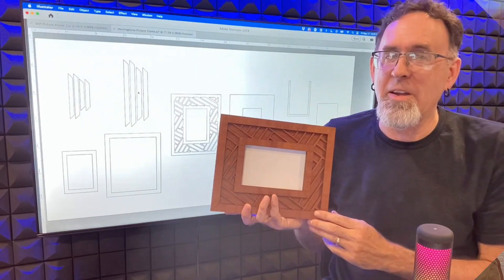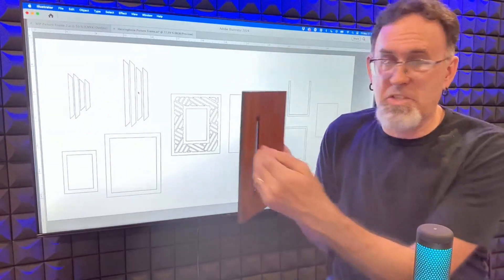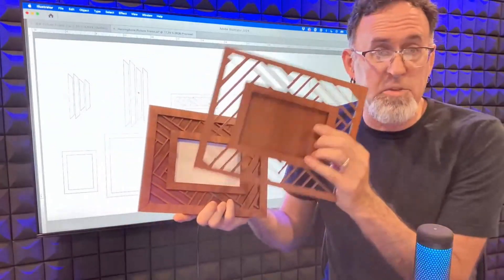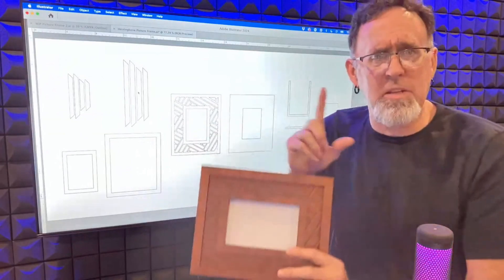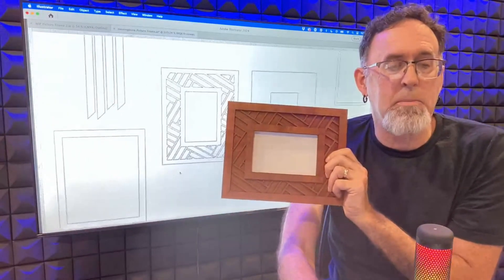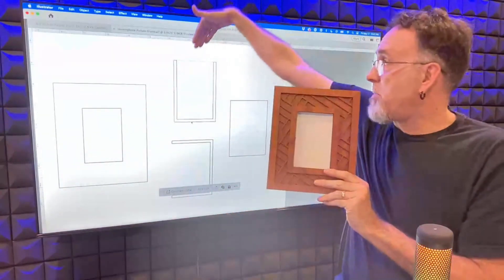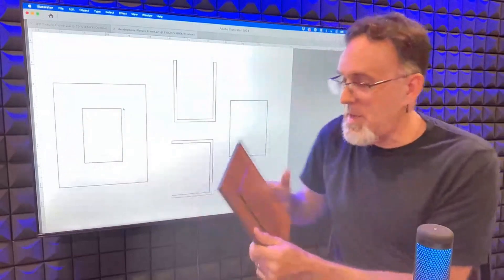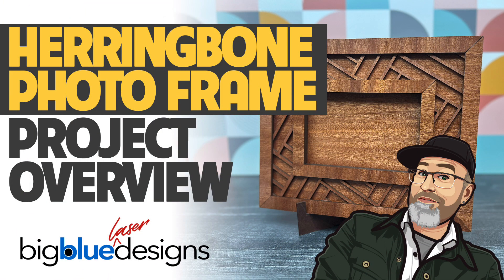Project Overview: Herringbone Picture Frame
Details and links coming soon!